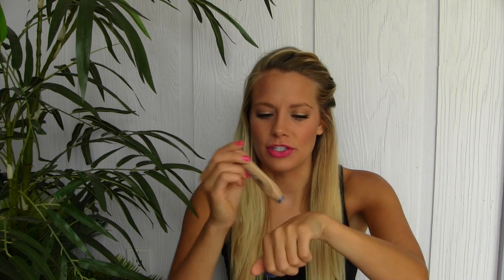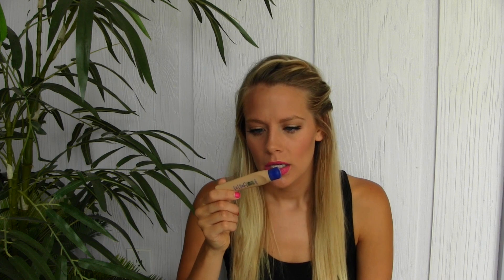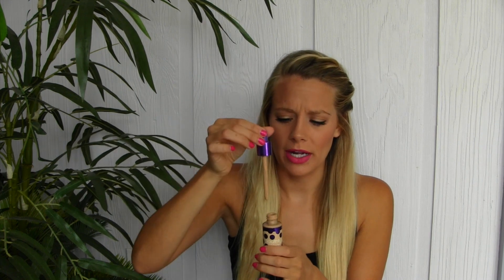Current Summer Drugstore Favorites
Hey Everybody! These are a few of my current favorite beauty products from the drugstore!

Hair: